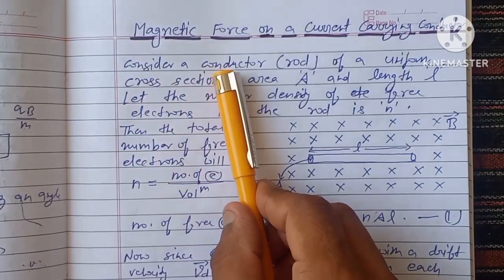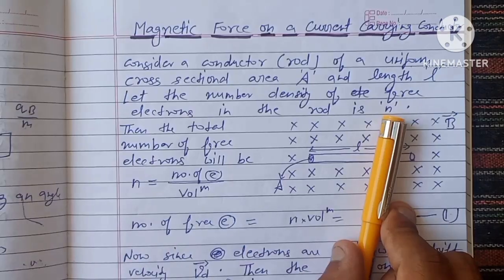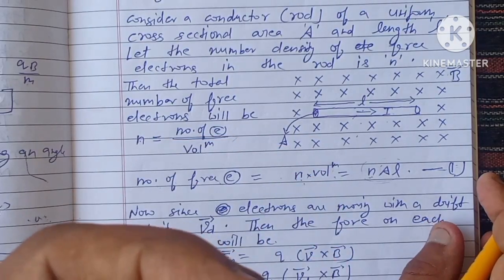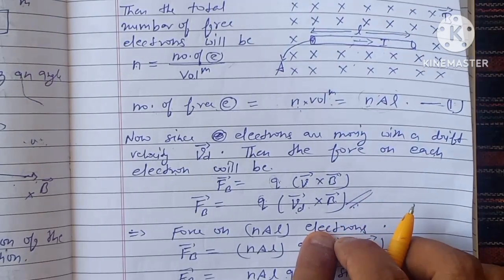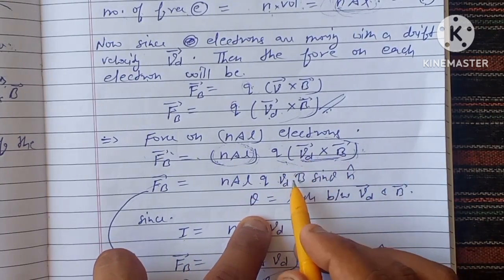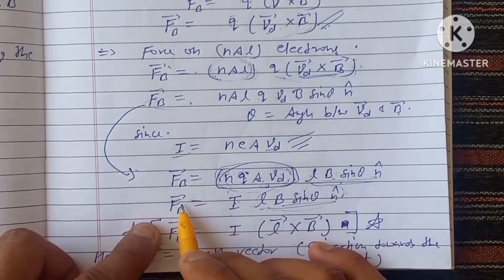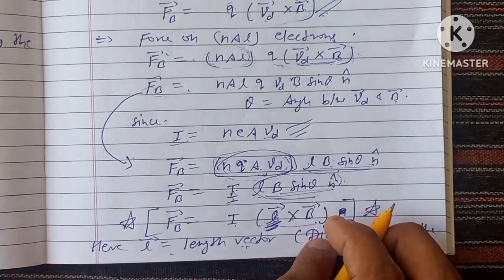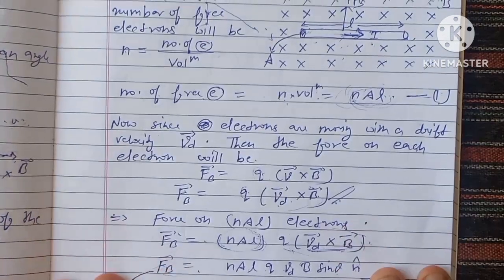Magnetic force on a current carrying conductor| Moving charges and magnetism